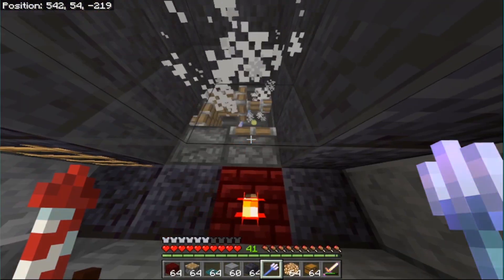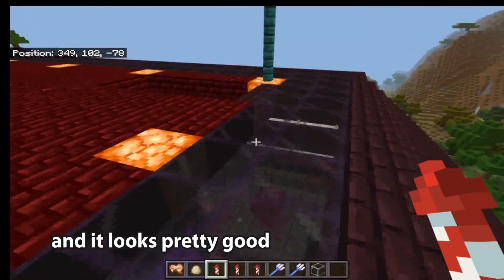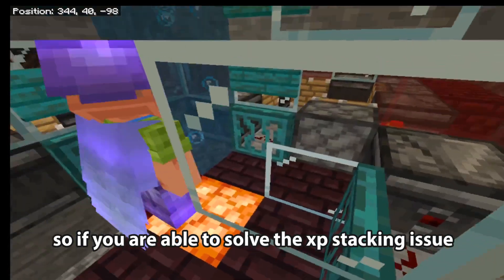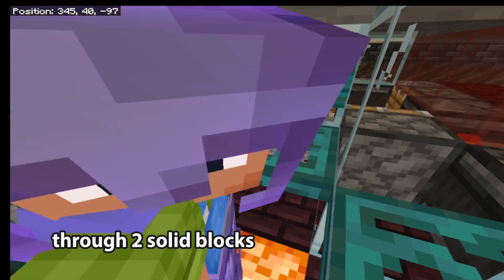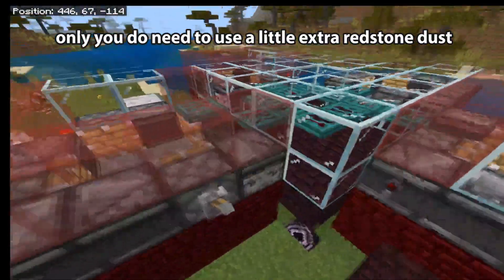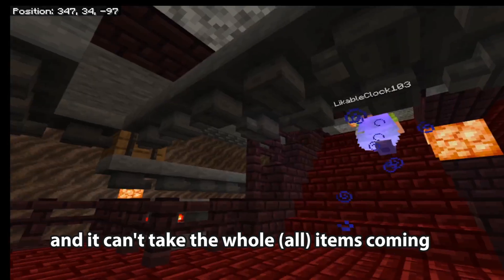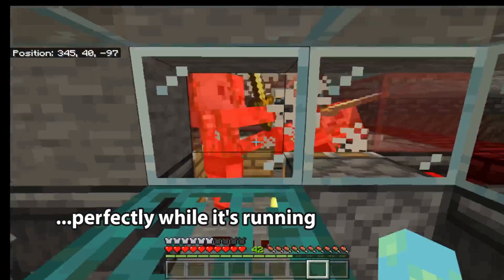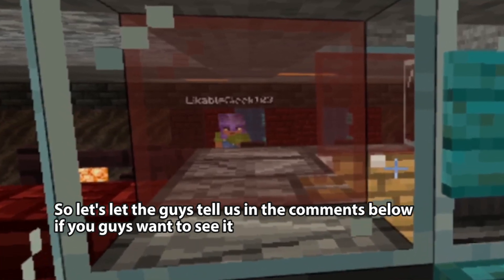Minecraft | Giant 8-Portal XP Piglin farm on Bedrock | The Tour!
Come tour our giant 8-Portal XP Piglin farm on bedrock! We run on mobile and Nintendo Switch and have found a way to make this farm bigger and better.

Are you limited as a MC Bedrock player on mobile, tablet or console from expanding your XP piglin farm? Maybe you're experiencing some common problems, such as lag, device crashes, loot storage or piglins escaping and killing you! We have your solutions...and we'd like you to come along with us as we attempt to break the barriers for MCBE players. This is a quick look at our 2-part series for our Minecraft Bedrock XP Piglin Farm--it's all about maximizing efficiency and reducing lag for easy play on mobile, tablet and console.

Our first video is an easy-to-follow tutorial to build your first piglin farm portal. We have enhanced the ignition system, giving every effort to get those piglin crowds forming.

In part 2 we point out those common mistakes and limitations of the current systems out there, and discuss some solutions if you want to take your farm to the next level.

Thanks for joining us and we hope you will share your thoughts and questions in the comments!